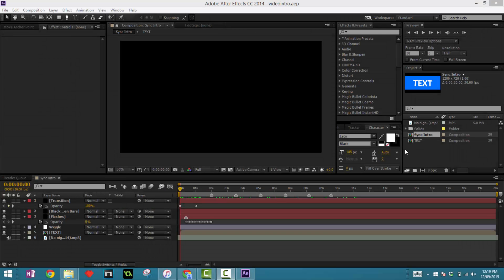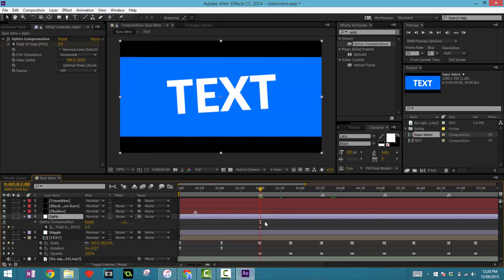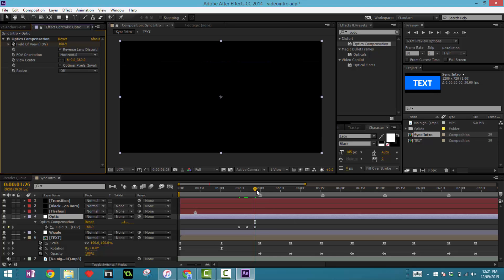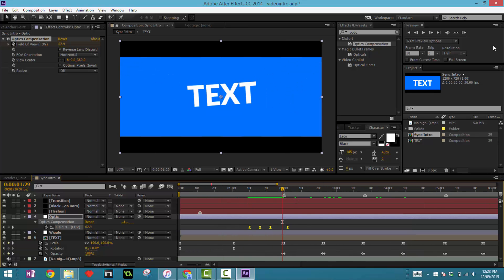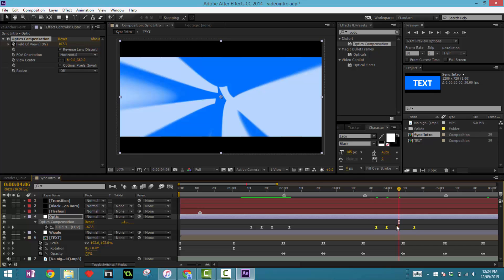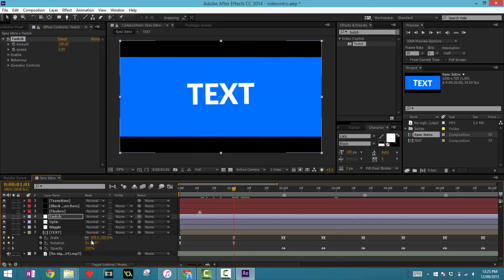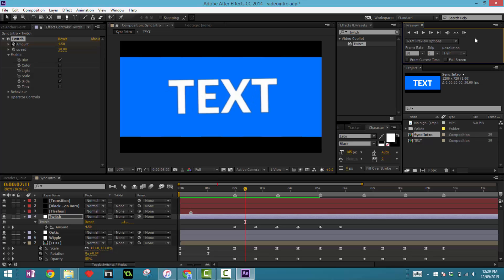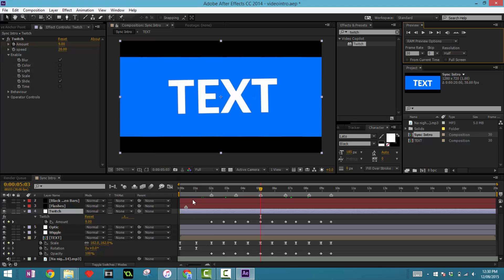[After Effects Tutorial] 2D Sync Intro - 2: Twitch + Optic Syncing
GeekyBrackets is a channel where we share tutorials on different topics mostly related to computer such as wordpress, html, css etc.